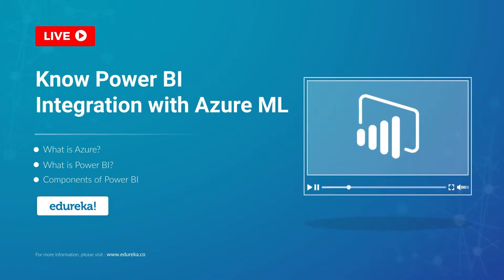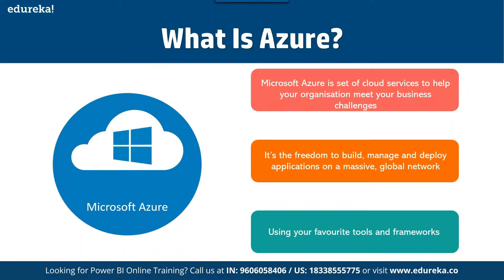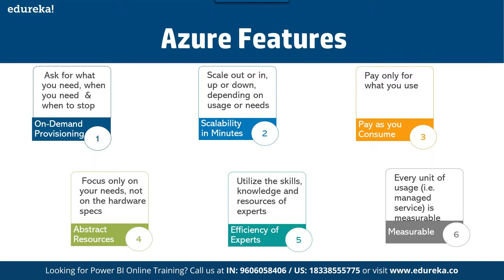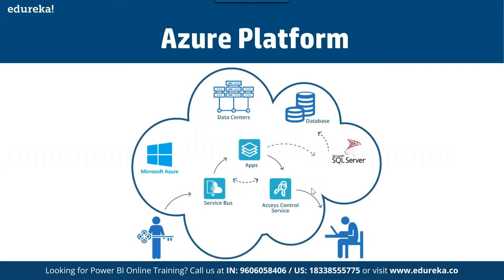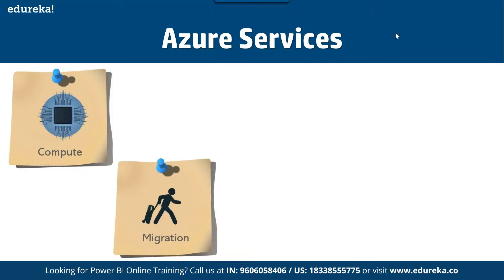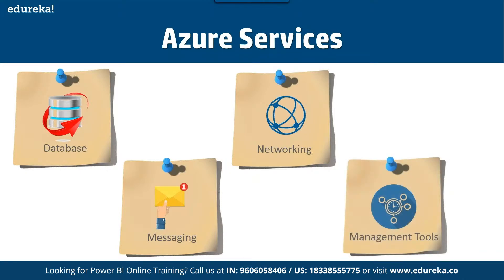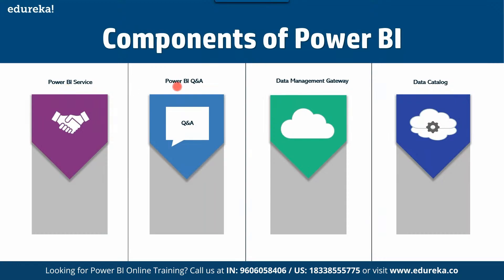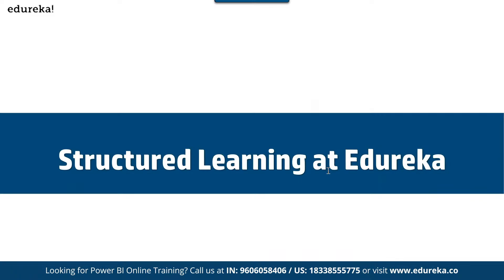Know Power BI Integration with Azure ML | Power BI Azure Tutorial | Edureka Live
This Edureka "Power BI Azure Integration" video will help you to understand the value brought by the integration of the Azure Machine Learning Studio into Power BI Desktop and how it provides a powerful tool for transforming data and using Machine Learning models to process your data before laying analytics on top of it using Power BI.
Topics Covered:
00:00:00 Introduction
00:00:50 Agenda
00:01:08 What is Azure
00:01:32 Why Microsoft Azure
00:02:30 Microsoft Azure Features
00:05:28 What is Power BI
00:06:48 Component of Power BI
00:08:27 Azure ML
00:22:00 Context Filters

About Power BI Course

Edureka’s Microsoft Power
BI course introduces you to Power BI Desktop and how it is used with Power Pivot for Data Modelling. This course enables you to learn about Data Analysis Expressions (DAX) and Data Visualization with Power BI Desktop, Power View and Power Map. This Power Bi Certification course will also introduce you to Power BI Q&A, which enables you to discover, explore and visualize enterprise data using Natural Language.